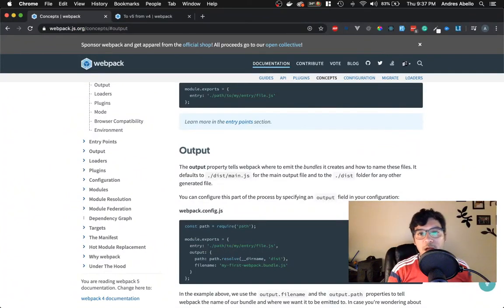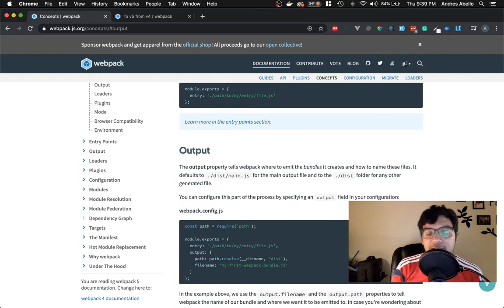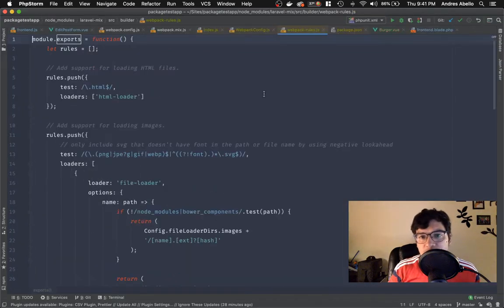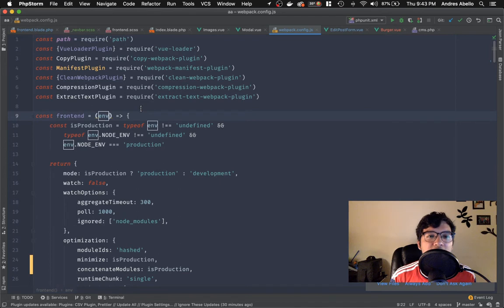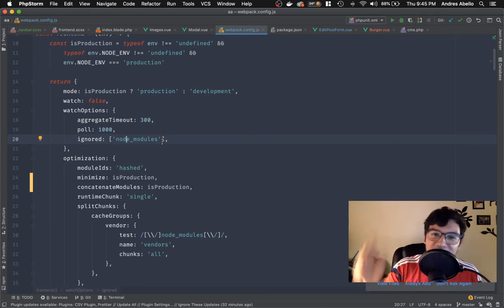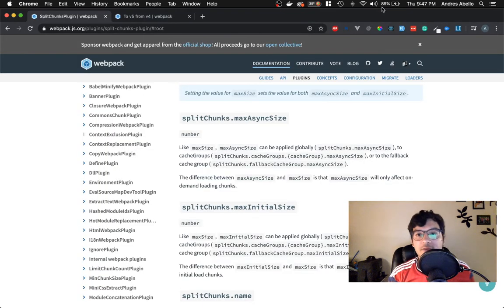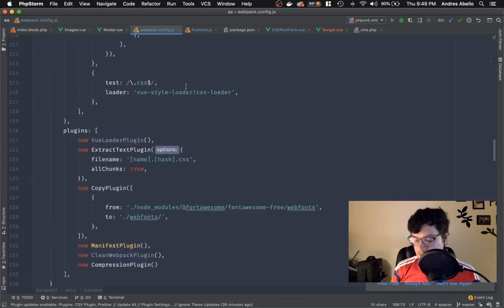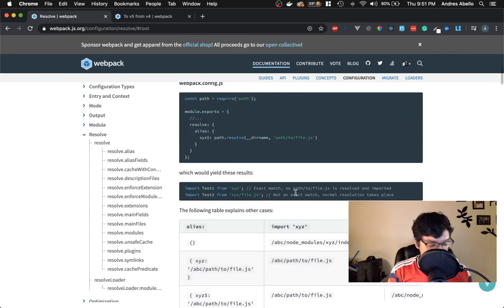Learn to set up Webpack on your Laravel Application for Vue - Part 1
In this video I am going to walk you through how to setup Webpack on your Laravel Application for Vue. Webpack is a Javascript module bundler for Javascript but it can also transform images and CSS. This will allow you to build your applications faster and have a faster application for your users on the frontend. You can use it as an alternative to Laravel Mix, or any other asset bundler, the configuration is not that difficult once you understand it and I recommend the video even if you use Laravel mix, so you can gain a better understanding of how it works.